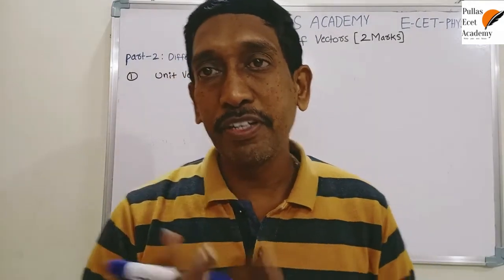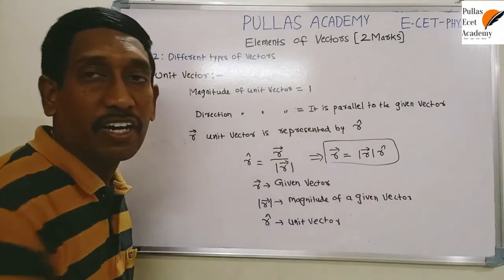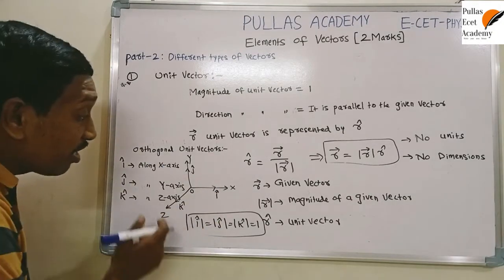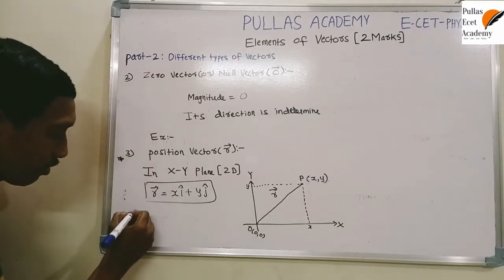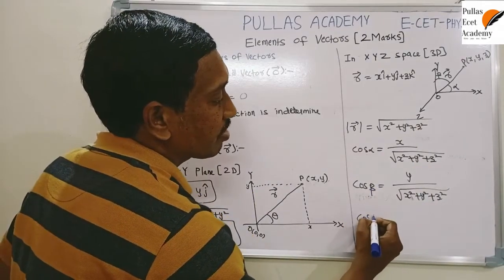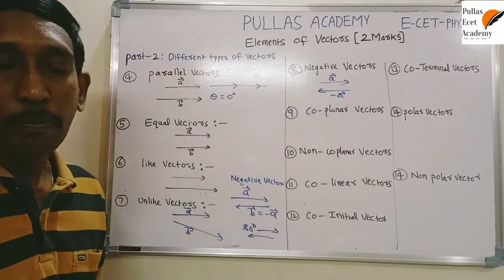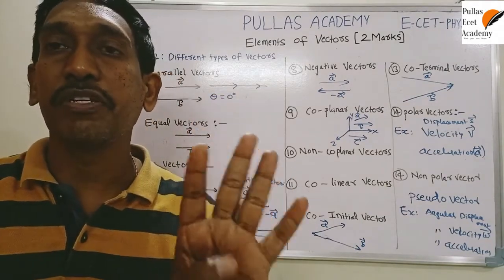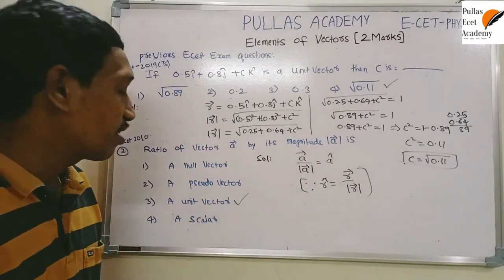VECTORS PART 2||PULLAS ACADEMY||ECET 2021